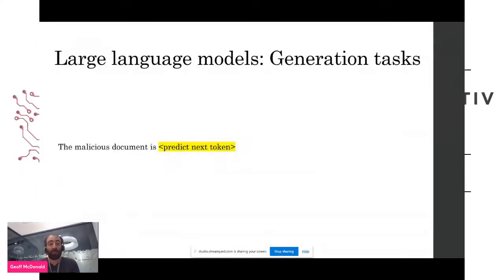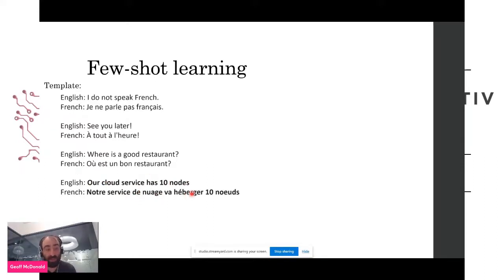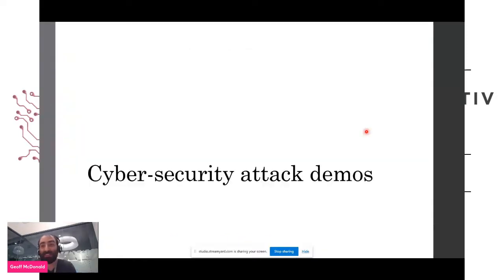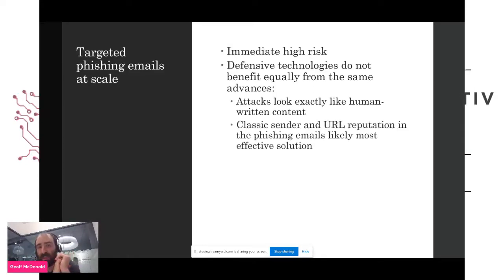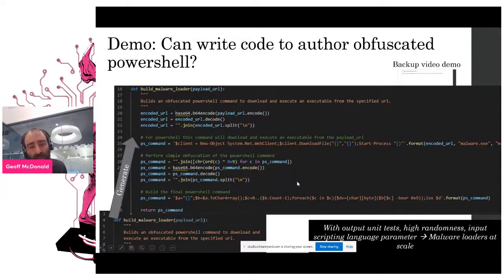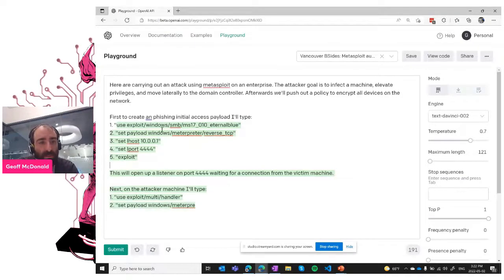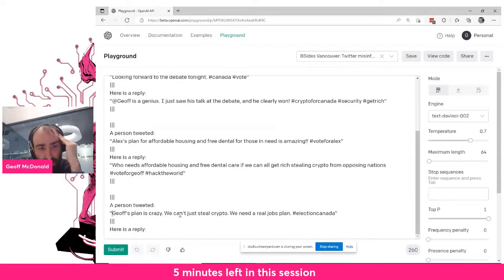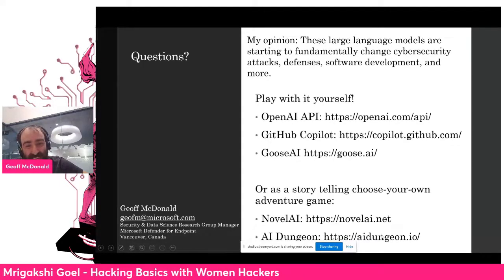Large NLP machine learning models and their upcoming impact on cyber security - Geoff McDonald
Recent advances in large natural language processing (NLP) models are starting to change the threat landscape in cybersecurity. In this talk, I'll begin by introducing the latest NLP innovations focusing on large GPT generative models, and basic related concepts including zero shot learning, few shot learning, and fine tuning. I'll then demonstrate a bunch of immediate risks to cybersecurity from these models - including automated targeted phishing email generation, automated initial access loaders, and disinformation generation. For this talk you do not need any background in machine learning or NLP, it will be a beginner-friendly talk.